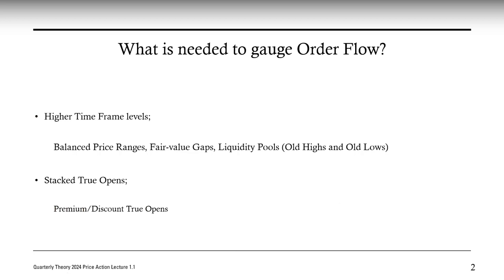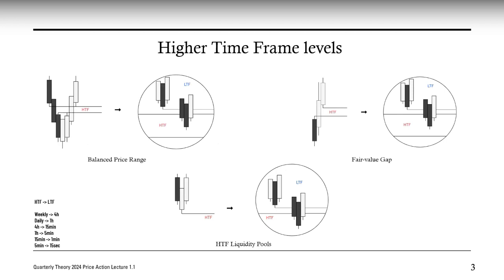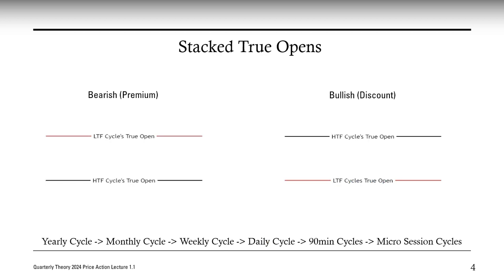Daye course lecture quarterly theory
Daye Leaked course lecture 1 quarterly theory